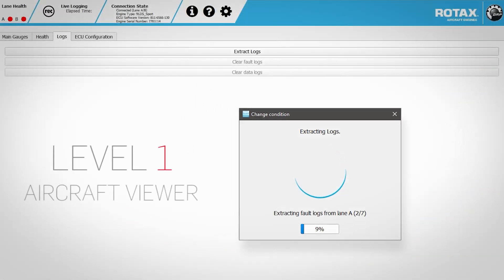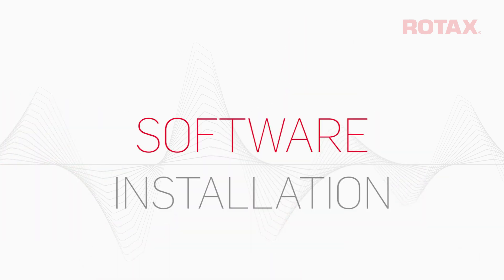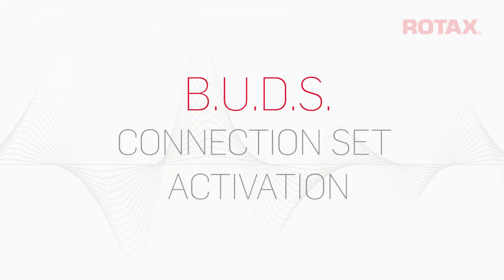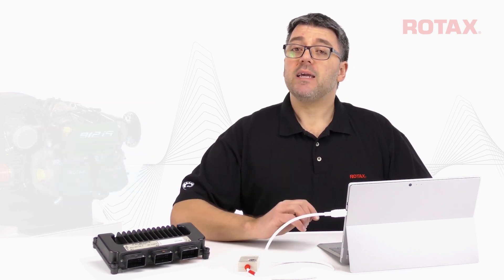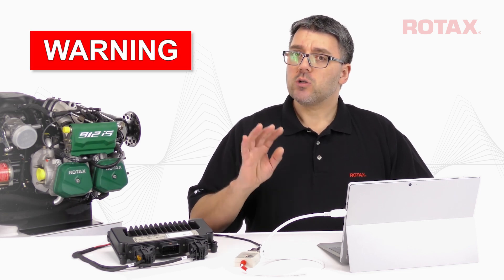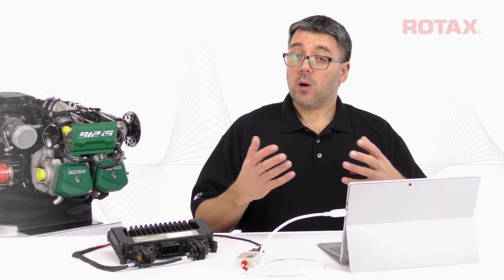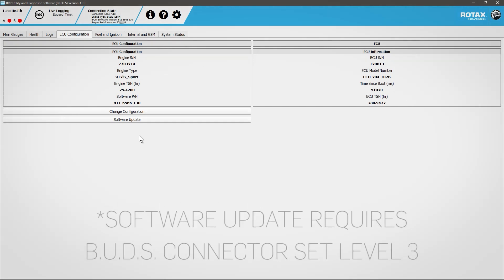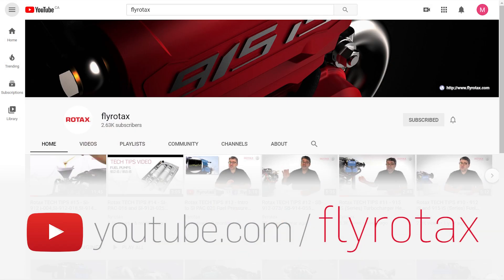B.U.D.S. Aircraft Installation Instructions - Rotax Aircraft TOOL TIPS #16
B.U.D.S. (BRP Utility and Diagnostic Software) and the relevant converter hardware is available for all ROTAX aircraft engine 912 i Series and ROTAX 915 i A Series.
This new TOOL TIPS video shows how to install the software, configure the hardware and also demonstrates some basic diagnostic functions. It enriches the content of the officially published SI-912 i-002,SI-915 i-002 B.U.D.S. Aircraft Installation Instructions for ROTAX Engine Types 912 i and 915 i (Series).